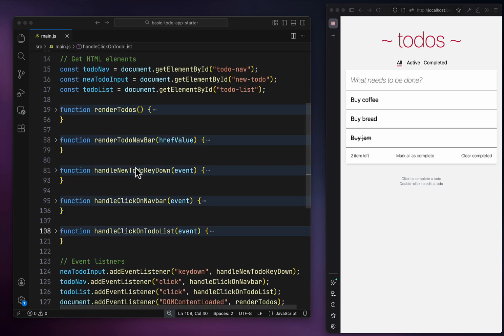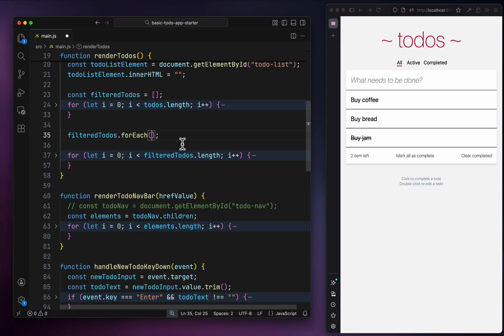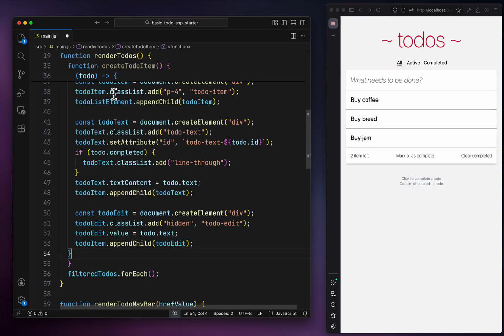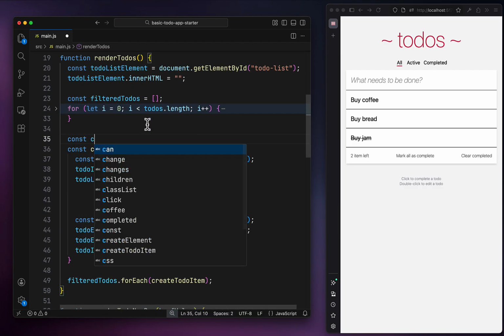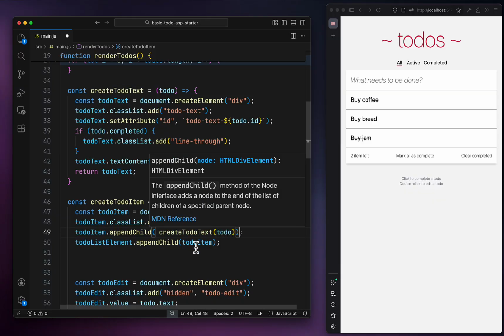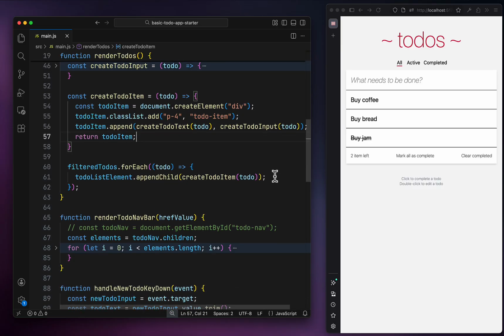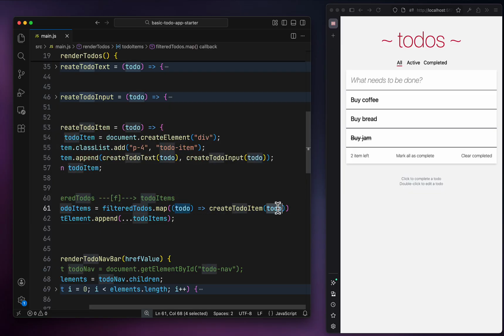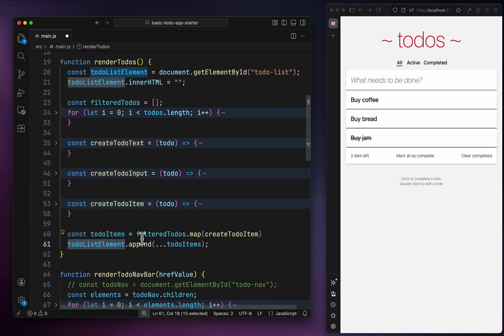Functional Programming (ToDo App)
In this video, we'll start refactoring our ToDo app using functional programming. We'll focus on higher-order functions, arrow functions, and helper functions that make the code more modular.